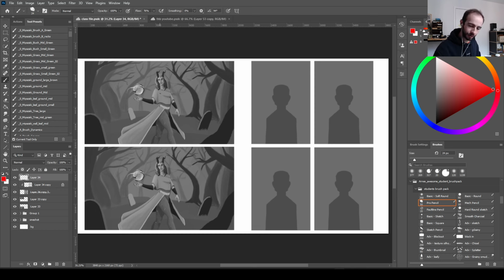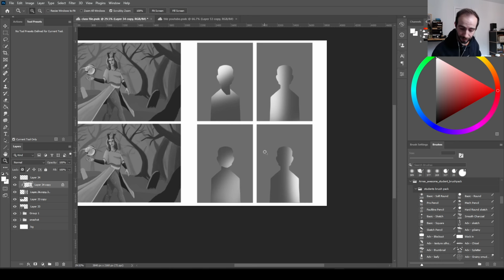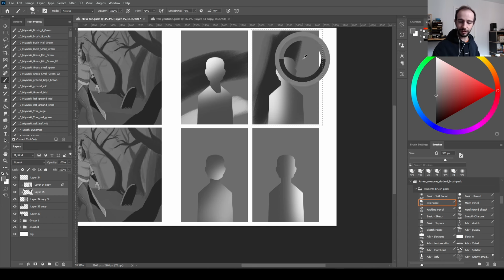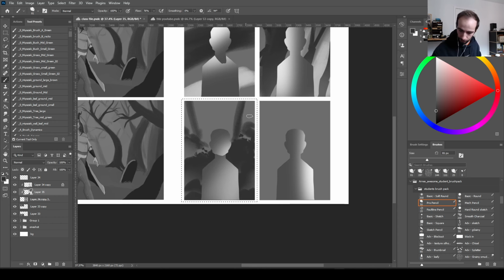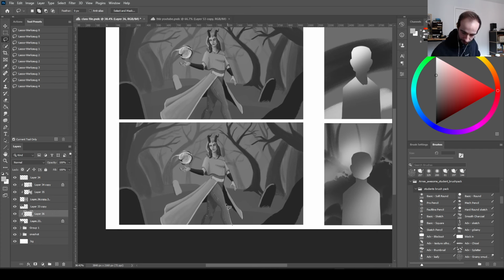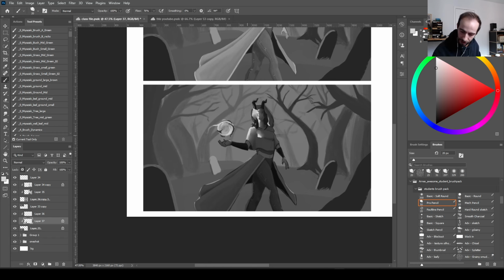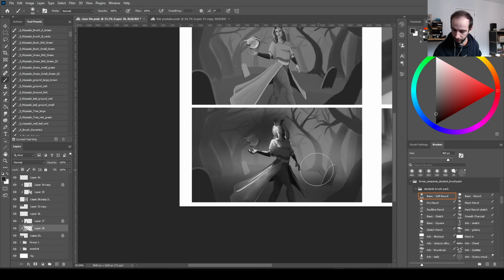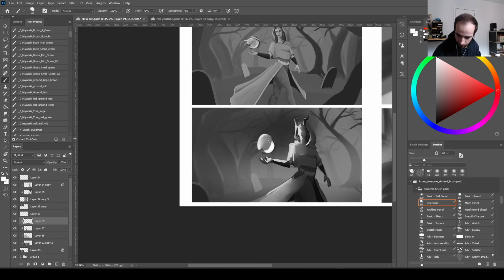Patreon PAINTOVER! Character illustrations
This is a turbo paintover I provide to my 'owlbear protector' tier patreons.
I figured these might be interesting to share on youtube.

The student!